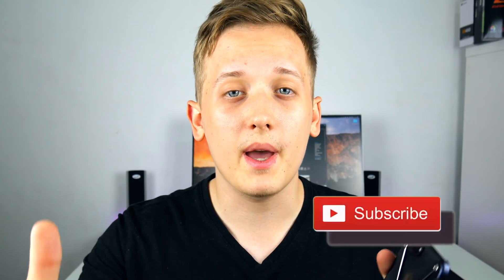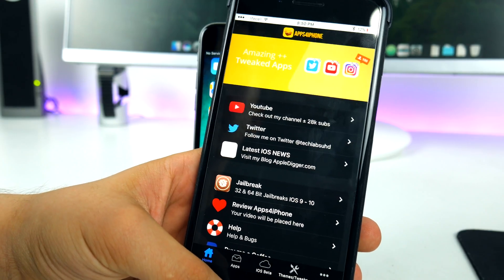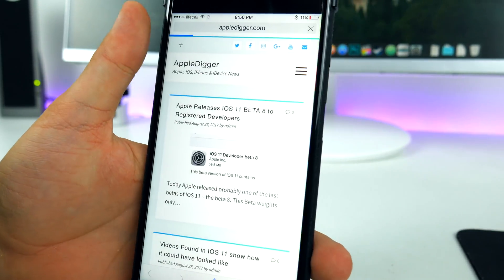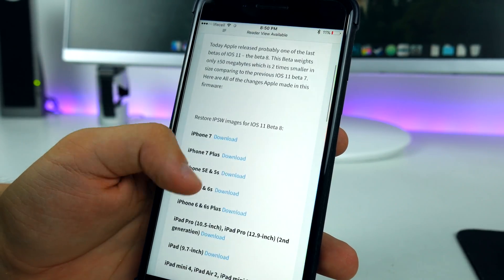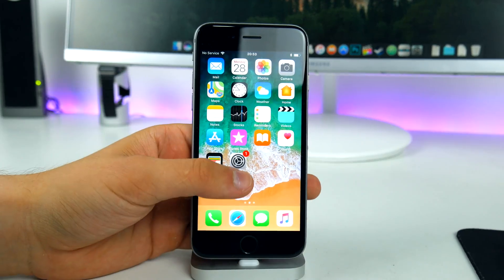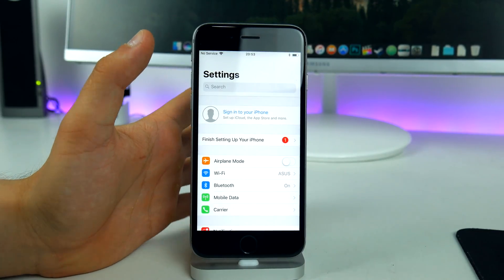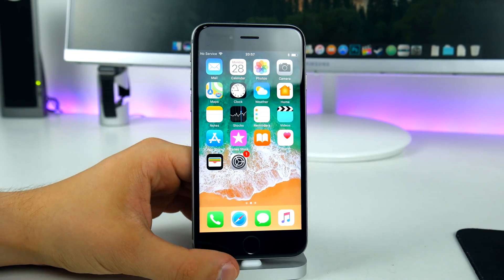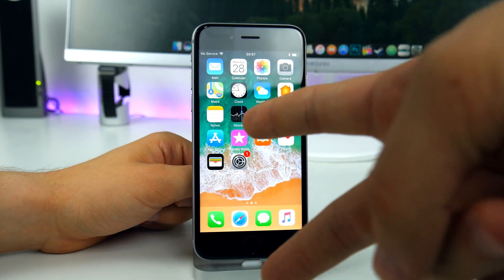IOS 11 BETA 8 Features & Changes! Stable & Usable! Ready to be Installed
Hey guys! So apple just dropped IOS 11 beta 8. You can easily install it using apps4iphone.net but in this video I wanted to show you new changes in that firmware!

Customise your IPhone IOS 9 - 10 No Jailbreak ►

- Tech Labs 